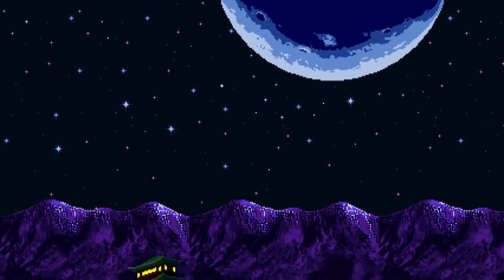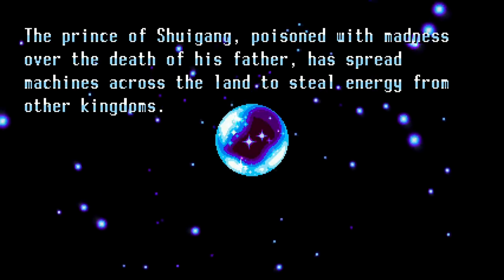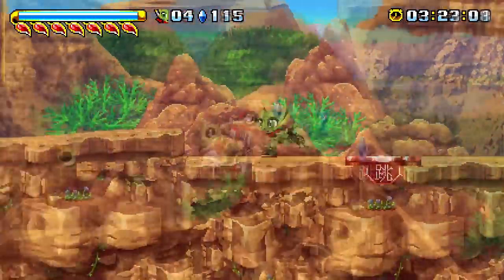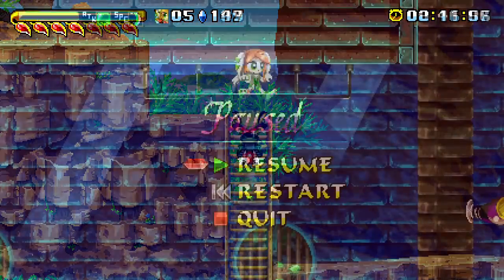Freedom Planet (Nintendo Switch) - Review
Freedom Planet has invaded the eShop and now its time for PhantomZ2 to take a dive into Planet Avalice, to see if Freedom Planet is the game for you!

Thank you to Marvelous (XSeed) and Galaxy Trail for providing us with a review code!

A special thanks to all our patrons, in particular, our super patron the Duke of Dorks